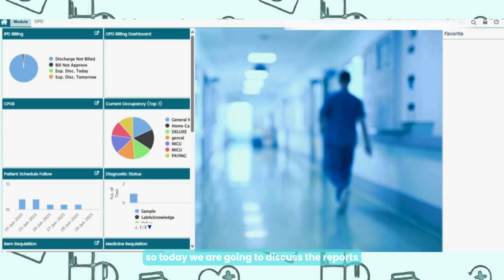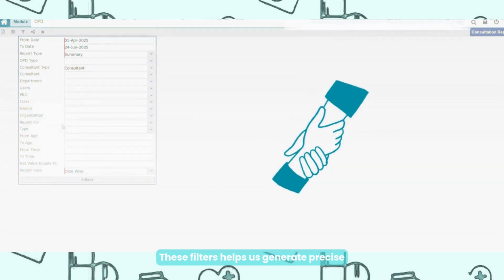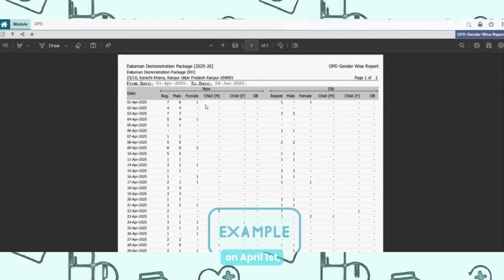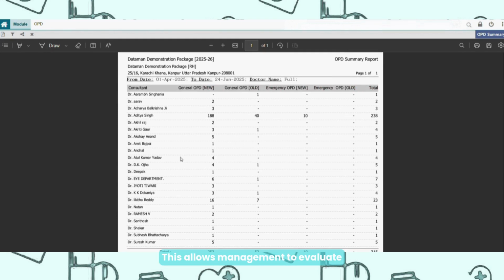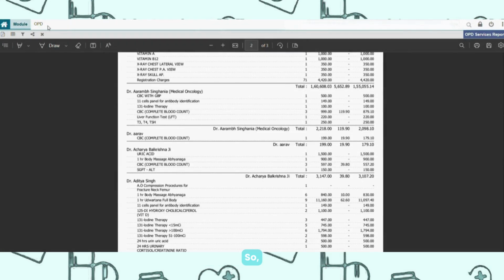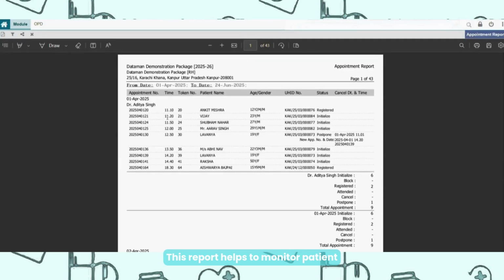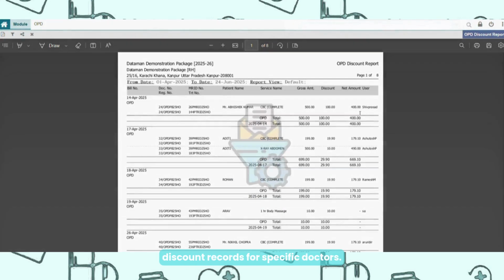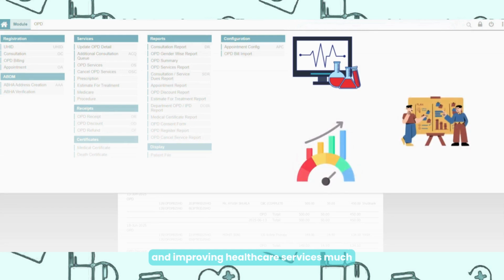Aarogya HMIS OPD: Full Reports Walkthrough (Part- 2)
Unlock OPD performance in Aarogya HMIS with a quick tour of seven powerful reports: Consultation, Genderwise, OPD Summary, Service, Consultation Service Utilization, Appointment, and Discount, using real filters and examples for faster decisions and better revenue tracking.

What you’ll learn:
Apply filters by consultant, department, patient type, age group, user, organization, and dates for precise insights.
Track new vs old patients, gender, and child counts, doctor productivity, and daily revenue.
Monitor services, units, utilization, and discounts to optimize financial outcomes and patient flow.
View appointments by time, token, patient, and consultant to streamline OPD operations.